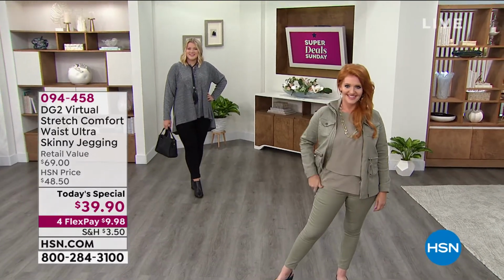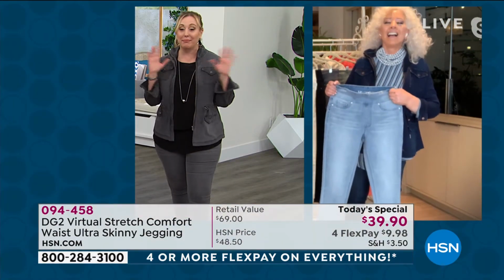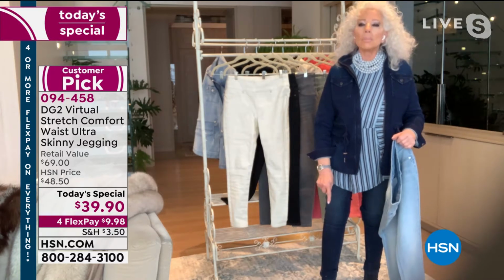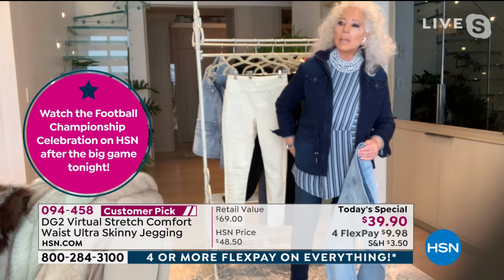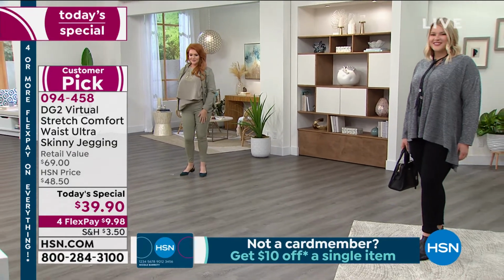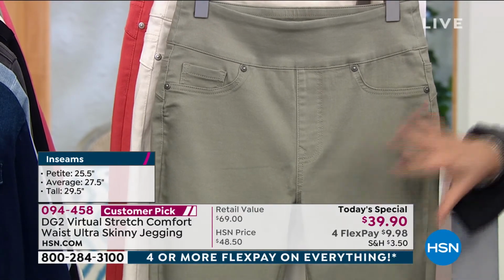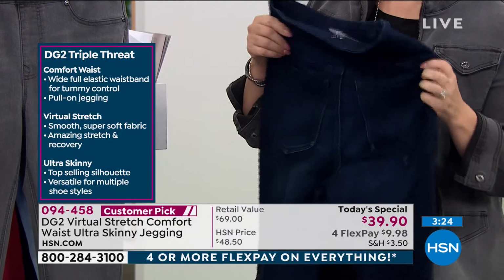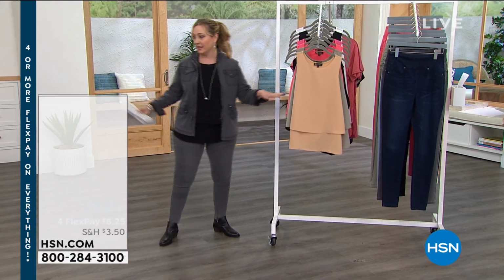DG2 Virtual Stretch Comfort Waist Ultra Skinny Jegging ...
DG2 by Diane Gilman Virtual Stretch Comfort Waist Ultra Skinny Jegging  Basic
Ultra skinny, ultra comfy. With a wide, stretch waistband and resilient virtual stretch denim, these jeggings let you wear a closefitted style with ease.